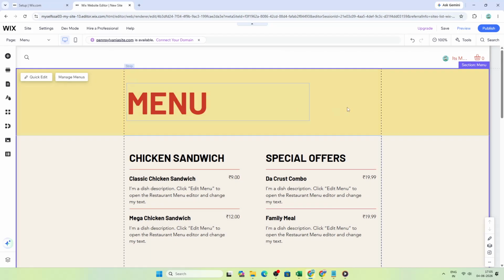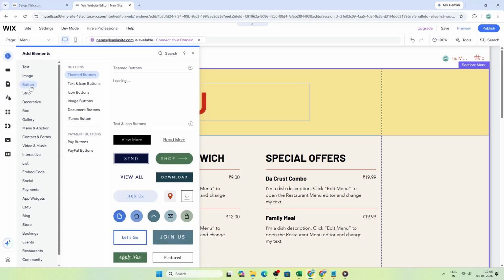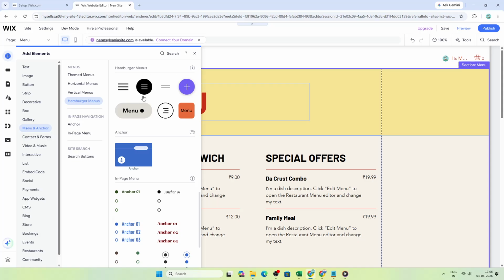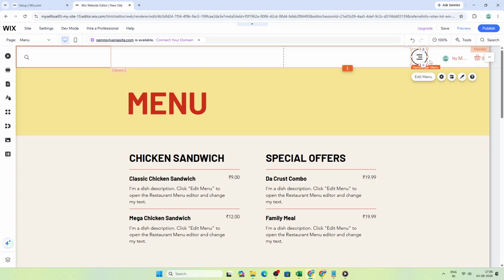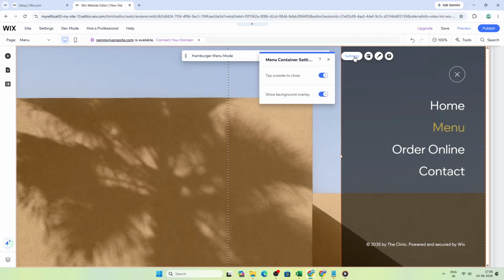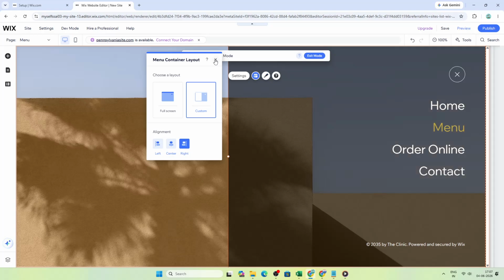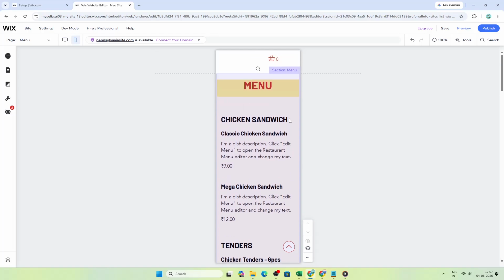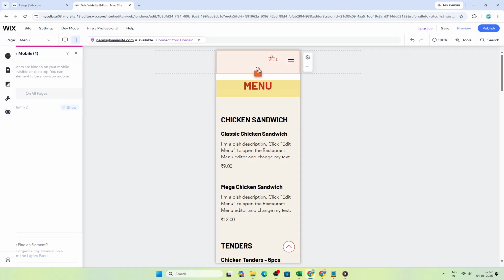How To Add A Hamburger Menu In Wix Editor - Mobile-Friendly Navigation (Step By Step)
Learn how to add a hamburger menu in Wix Editor to create a mobile-friendly navigation system for your website. This Wix tutorial explains the best way to optimize your mobile site header for better SEO and user engagement.